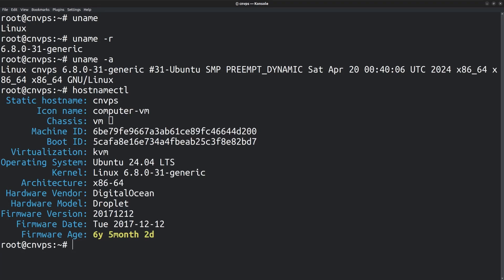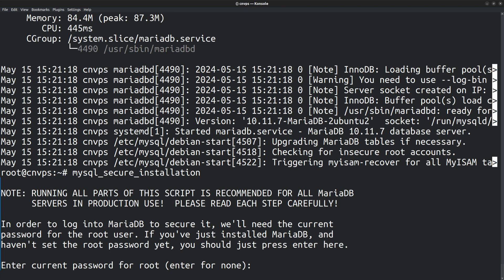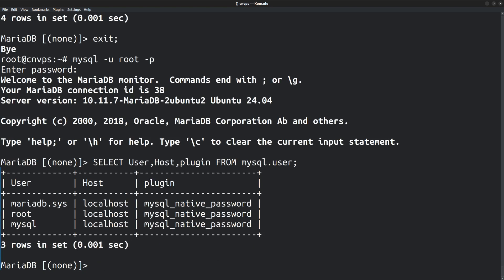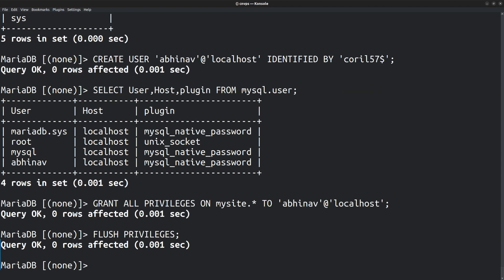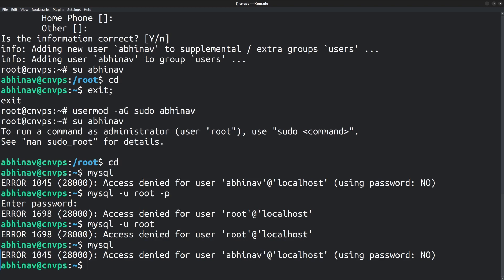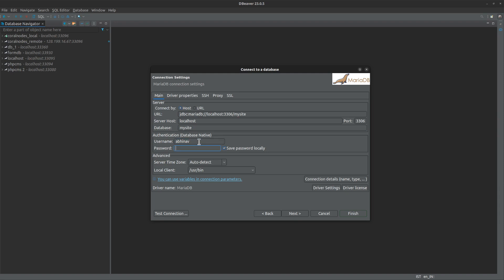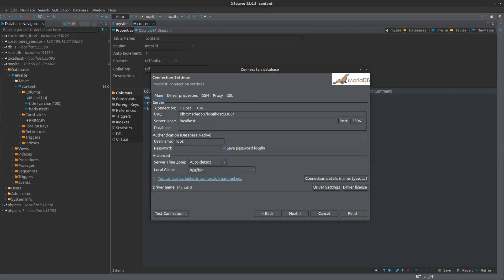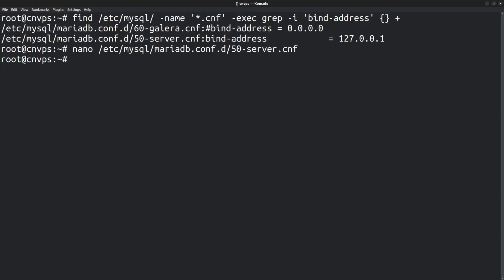How to Install Mariadb Server in Ubuntu 24.04 LTS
Mariadb is a drop-in replacement for MySQL, as they say. This video shows you how to install Mariadb server on a VPS running Ubuntu 24.04 LTS.

00:00 Intro
00:30 System update & upgrade
00:55 Installing mariadb-server
01:25 Starting and enabling mariadb with systemd
01:53 Strengthening security
04:25 Logging in as root user - mysql command
04:33 Listing databases - SHOW DATABASES
05:03 Listing mariadb users - SELECT command
05:34 Switching root user to unix_socket auth - ALTER USER command
06:10 Creating new database - CREATE DATABASE command
06:29 Creating new User with password auth - CREATE USER command
07:16 Granting Privileges to the new user - GRANT command
07:59 Exiting root user and logging in as new user
08:16 Exploring the difference between unix_socket auth and password auth
11:24 Using DBeaver to connect to the database from desktop
11:54 Setting up an SSH tunnel from desktop DBeaver
12:42 SSH tunnel is working
13:21 Successfully connected to the database from DBeaver
14:04 Creating a new table from DBeaver
14:55 Table showing up on remote console
14:58 About remote connections to mariadb
15:13 Using netstat to view active internet connections
16:12 Trying to connect directly from DBeaver (without SSH tunnel)
16:42 Direct remote connection refused - OK
16:51 Checking the bind-address IP address in /etc/mysql/